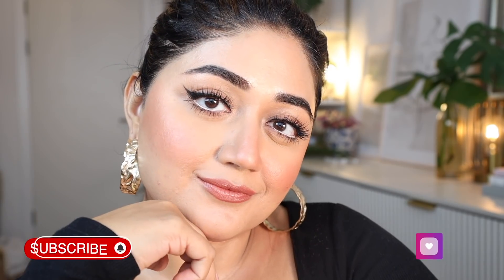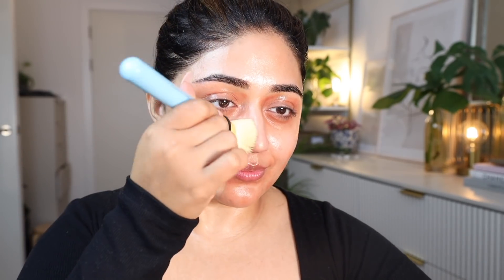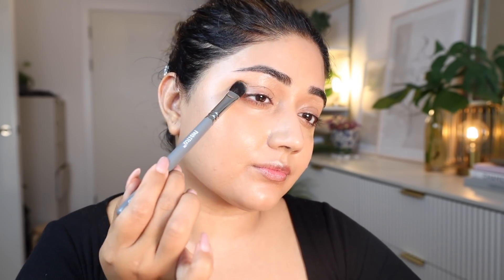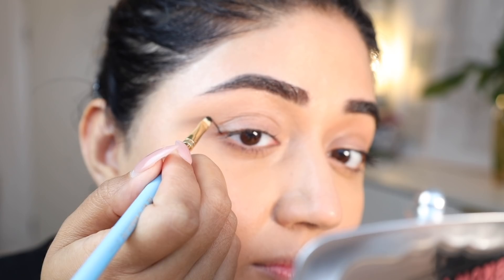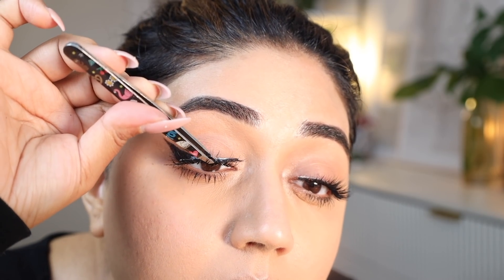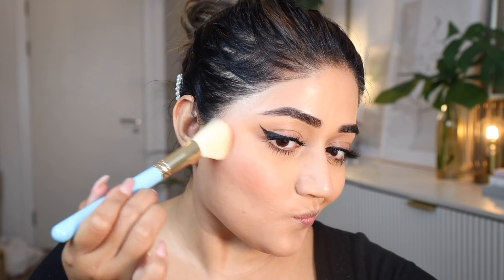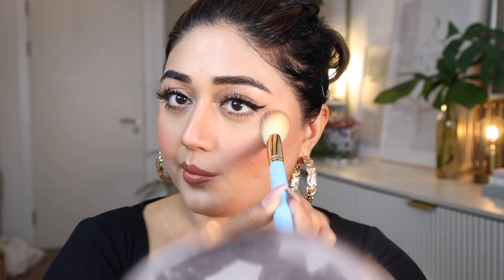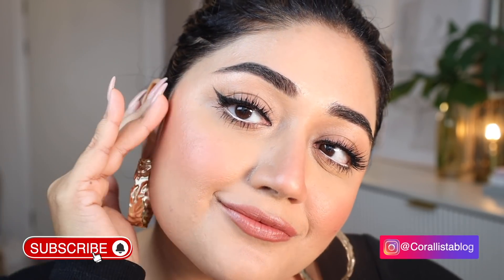CLASSIC NUDE MAKEUP | Glam for Indian/Brown Skin | corallista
CLASSIC NUDE MAKEUP | Glam for Indian/Brown Skin

- Sweed Adhesive for False Lashes